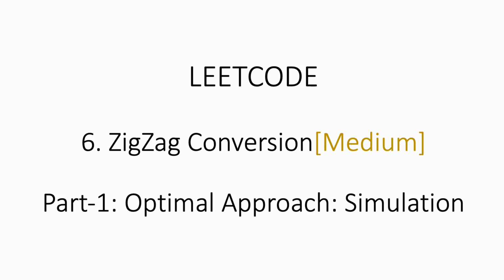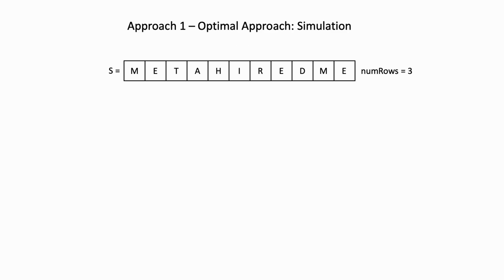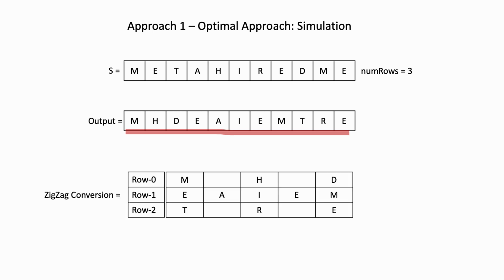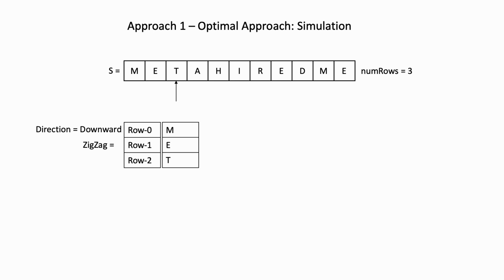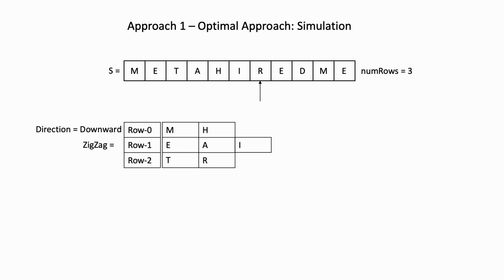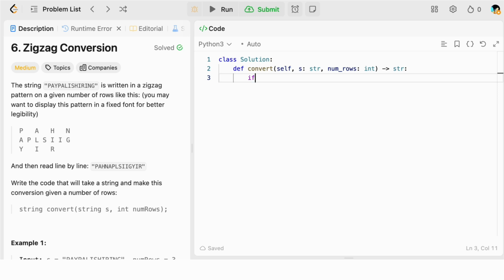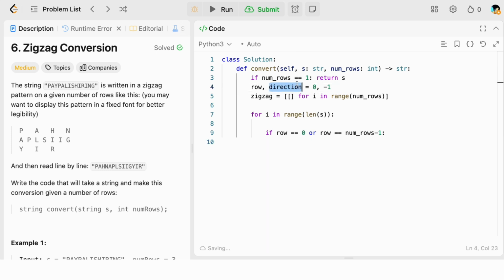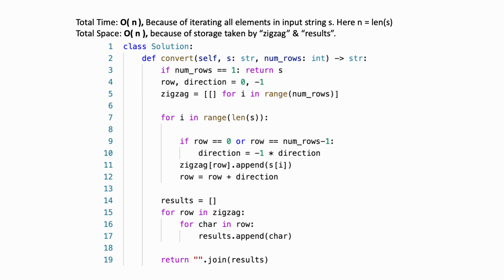6. Zigzag Conversion: Optimal Approach - Simulation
6. Zigzag Conversion

Video Chapters:
00:00: Video Content Intro
0:25: Solution think through
3:16: Solution Visualization
6:38: Solution Code
7:47: Time & Space Complexity Analysis

Solution: Optimal Approach - Simulation.
1. Moving down the rows, adding characters to each row.
2. When it reaches the bottom, it changes direction and moves up.
3. When it reaches the top, it changes direction and moves down again.
4. This continues until all characters are placed.
5. Finally, read the characters row by row to form the result string.

Complexity Analysis:
Time: O(n)
Space: O(n)